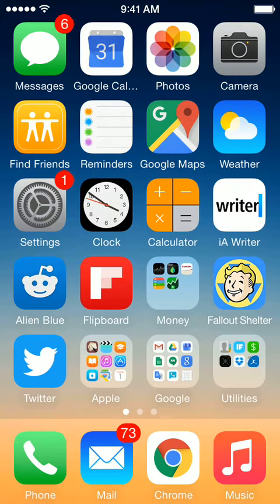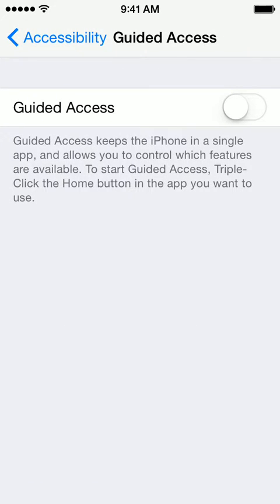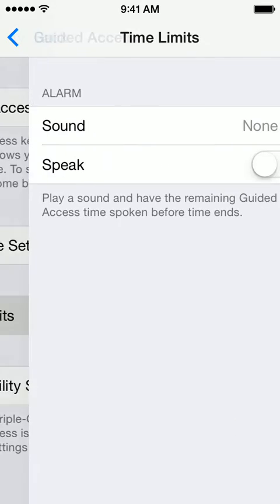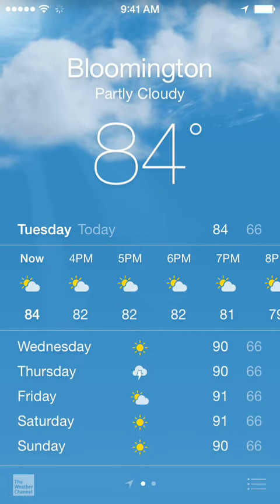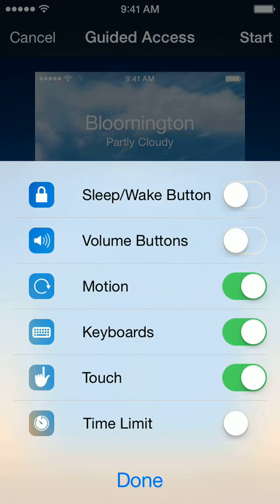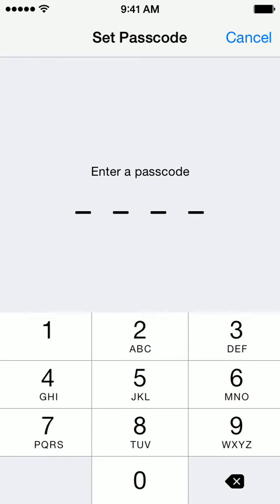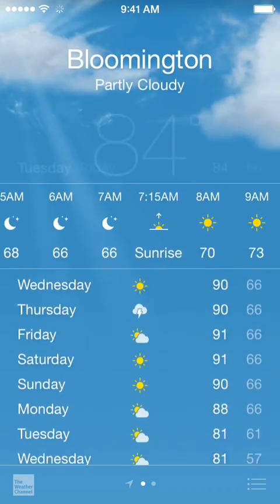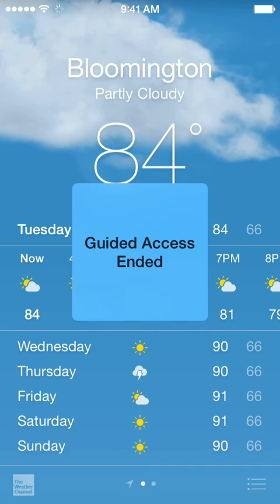iPhone Guided Access (Kids Mode) - A Safe Way to Share Your iPhone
How to setup your iPhone so its locked to one app and is then safe to share with kids, friends or anyone else you don't want snooping around your phone. This in the iPhone accessibility settings and is simple to manage and is great for parental control.